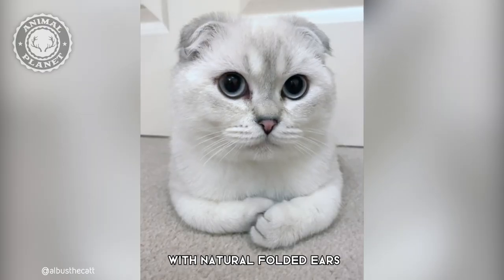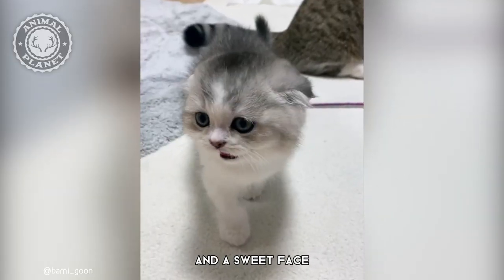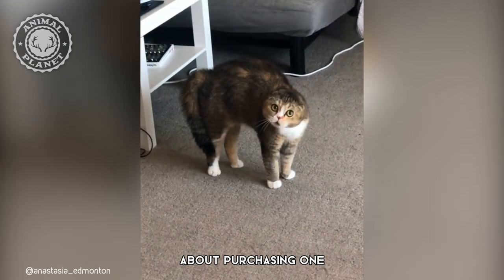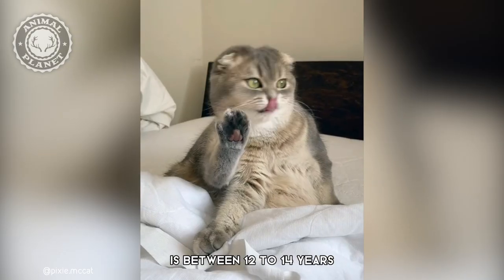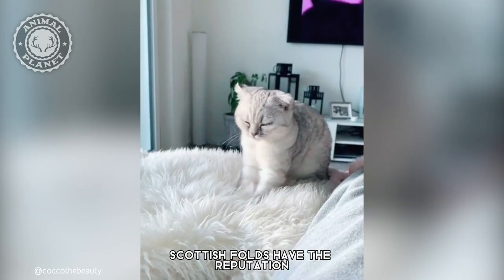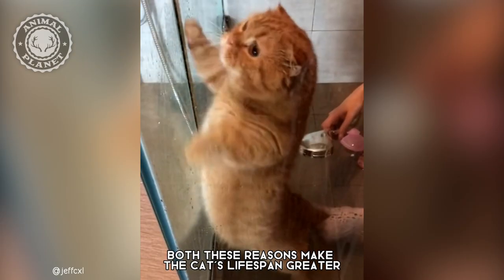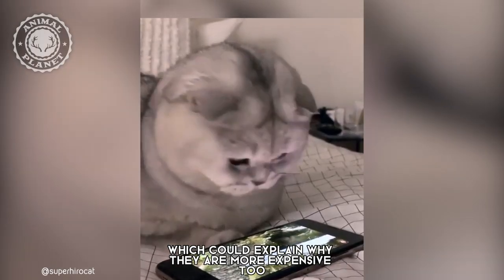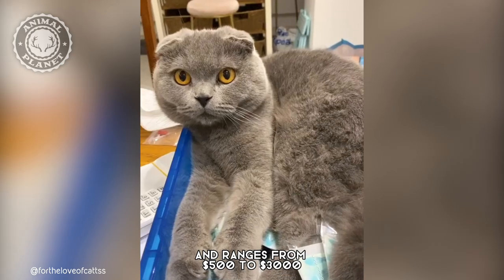Scottish Fold - In 1 Minute! 🐱 One Of The Most Expensive Cats In The World | 1 Minute Animals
The Scottish Fold is a unique and charming cat breed with folded ears that give it an owl-like appearance. It originated in Scotland in the 1960s and quickly gained popularity for its distinctive looks and friendly personality. The breed is known for being affectionate and loyal to its owners, making it a great pet for families. However, it is also one of the most expensive cat breeds in the world due to its rarity and high demand.
Scottish Folds come in a variety of colors and patterns and are typically medium-sized with a round face and big, expressive eyes. Overall, the Scottish Fold is a beloved and sought-after breed that makes for a wonderful companion for those willing to pay the price.